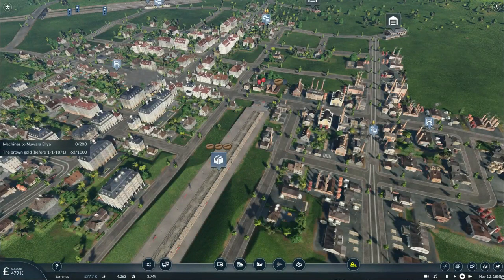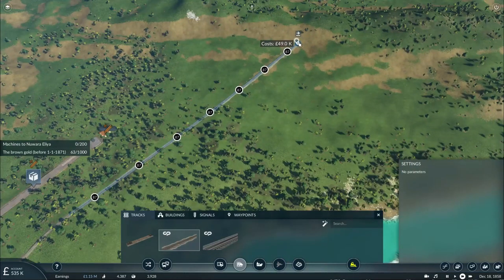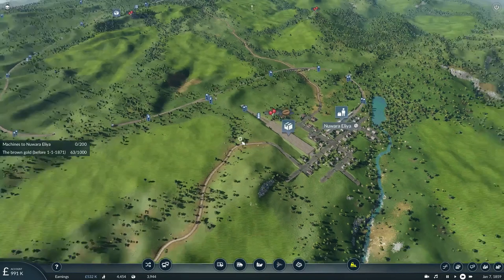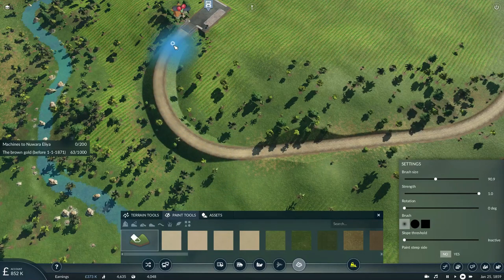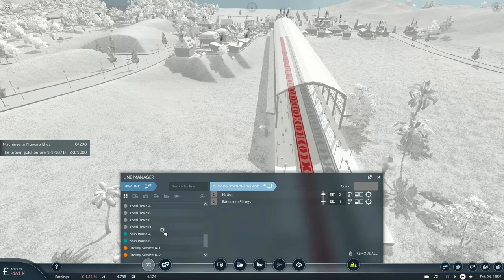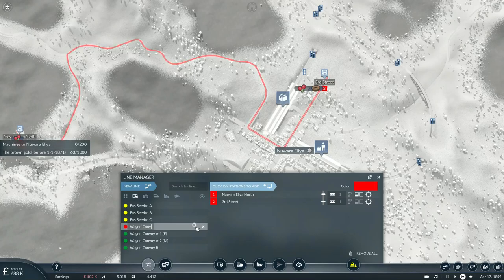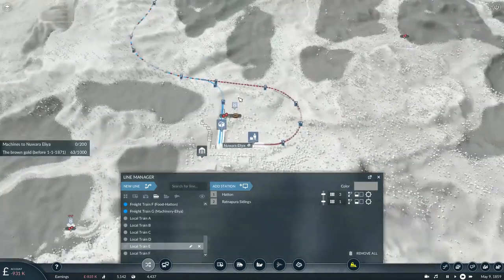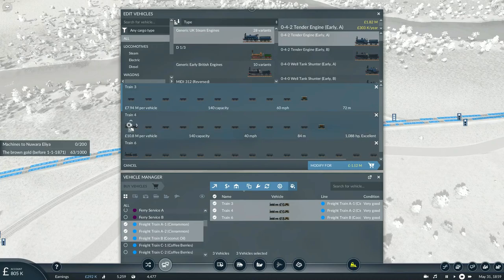Let's Play: Transport Fever 2 (Part 23-6 - The Mountain Line)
In the previous episode, with supplies of machinery and food coming into Kandy and the roasting house in Kandy starting production of Coffee, our export market is going quite strong, but since coffee is handled the old fashioned way, we need to speed it up with British built machines with our next objective to connect up into a high mountain village and deliver machines there.

200km/h Stone Bridge Limit
Acheatments
Angier Tunnel Type-2
Annual Maintenance
Atlit's Larger Loans
British Signal Box 1.442
České výstražné kříže 'Crossing Mod PT1'
Clipper Ship
Early Cargo Shed
Generic British Brake Van
Generic British Engines Pack
Generic British Passenger Coachers V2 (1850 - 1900)
Generic Small British Tank Engines
Generic British Freight Wagons v3
GSR K2 2-6-0
GSSR/RENFE 1-3-0 Locomotives
GWR Holden Class 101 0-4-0T
Kitson 0-6-0PT 'Class A5'
L'Obéissante but it makes steam sounds
Landscaping - No Cost
Lil Guy
Lively Polly
madhatter_bridges_wood_1 1.2
Mechanické závory 'Crossing Mod PT2'
Mission Devastating Emily
NORTE/RENFE Burgos Main station
Portuguese Rail Tracks
RENFE 0-4-0 series 0200 to 2300
Renfe 030-0233 (Caldas) locomotive
RENFE Old cargo wagons
SNCF 032TA (Ex-MIDI 300)
UK Generic country station Modules 1.1
UK Semaphore Signal
Vehicles: no end year
Whistles at stations 1.1
日本の鉄道信号シリーズ (中継信号機・入換信号機) -- Japanese railway signal series (relay signal/shunting signal)